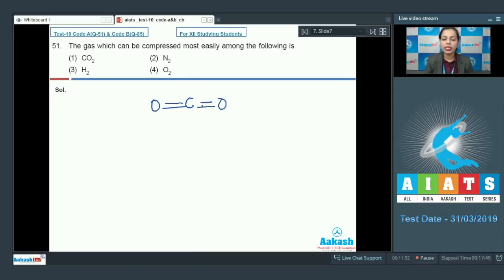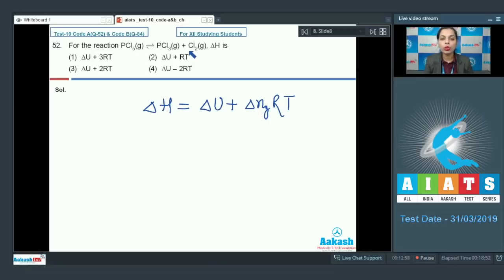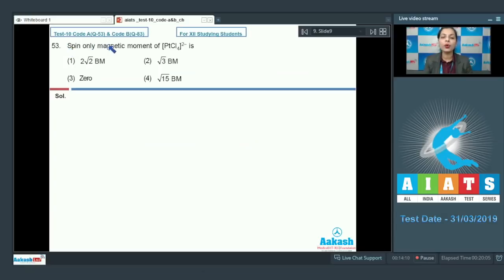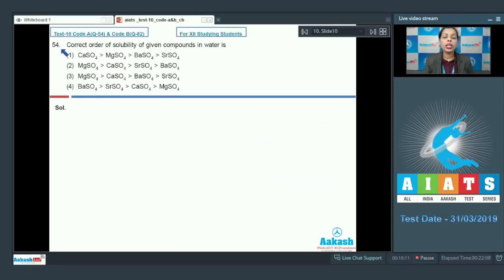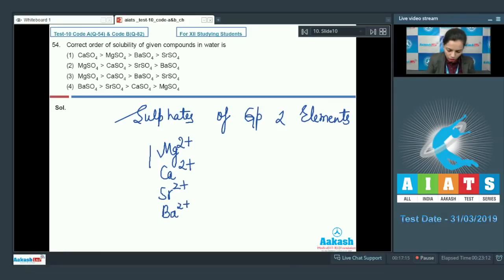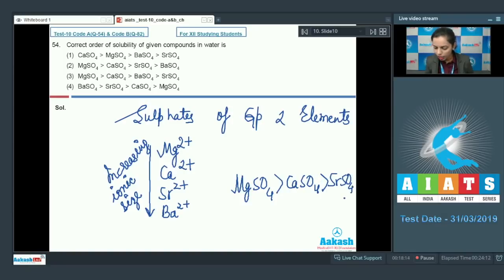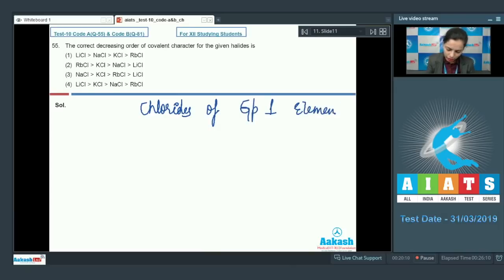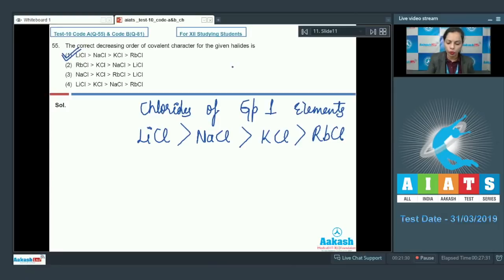AIATS TEST 10 Code A&B For XII Studying Students CHEMISTRY MEDICAL 2019 Q 51 to 55